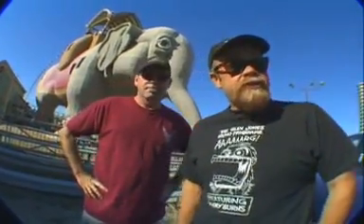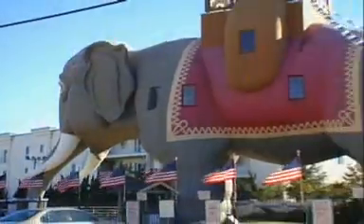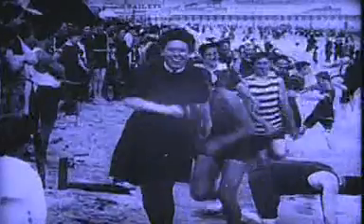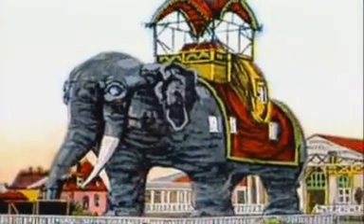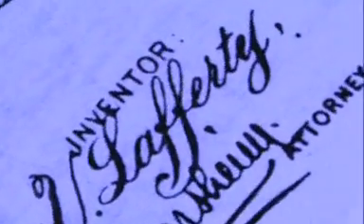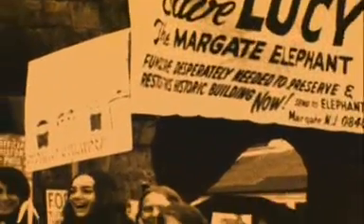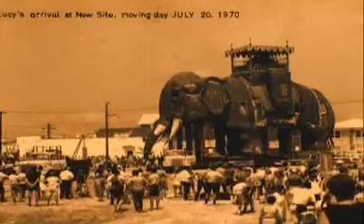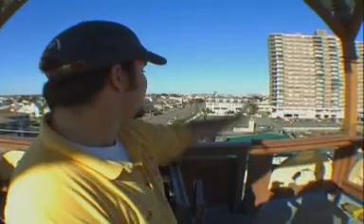Weird NJ Tours Lucy the Elephant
Join Weird NJ's Mark and Mark as they visit Margate City, NJ's palatial pachyderm, Lucy the Elephant. Take a tour inside and out, and learn the fascinating history of America's first roadside attraction. You can read the full story of Lucy